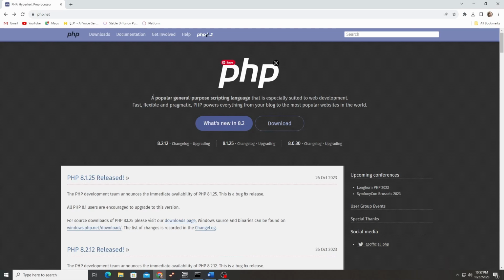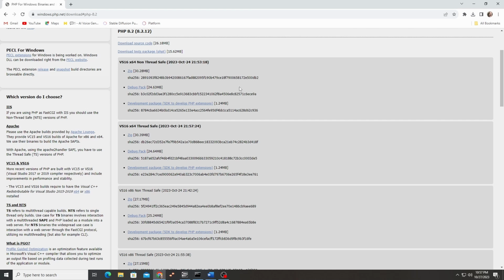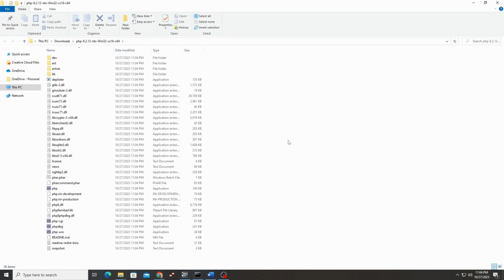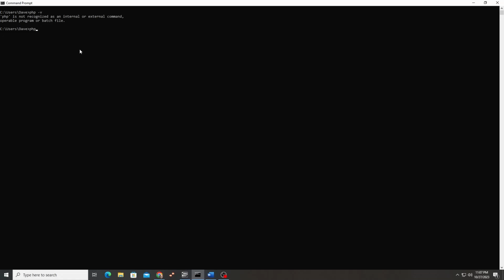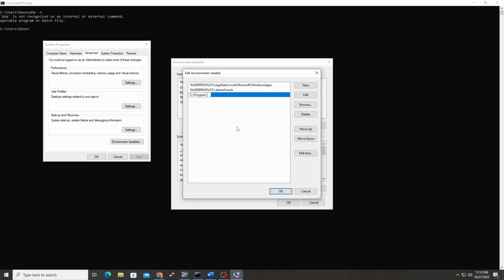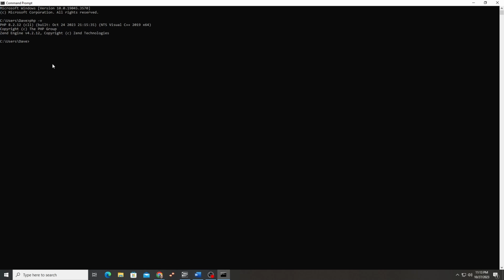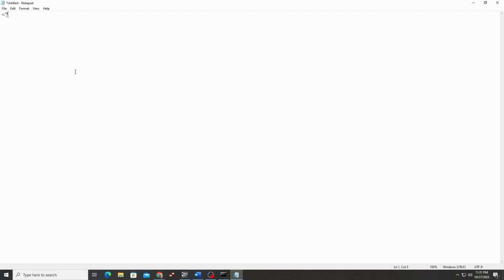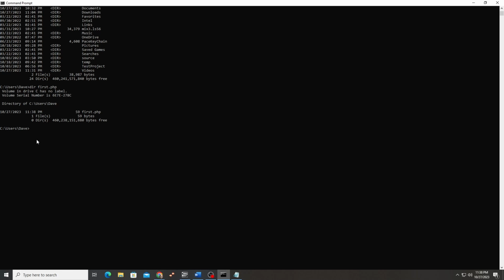How to download and Install php on windows 10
Learn how to install PHP on Windows 10. At first, download PHP from the official website php.net. Next, install PHP and set Environment Variable. At the end, verify PHP installation.